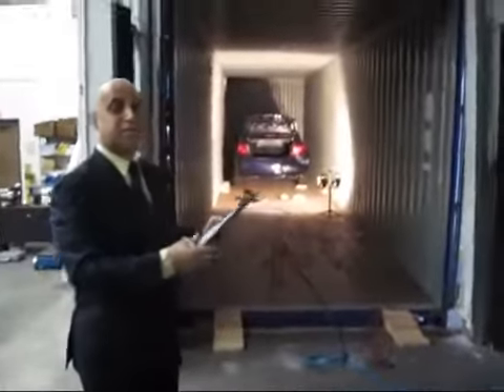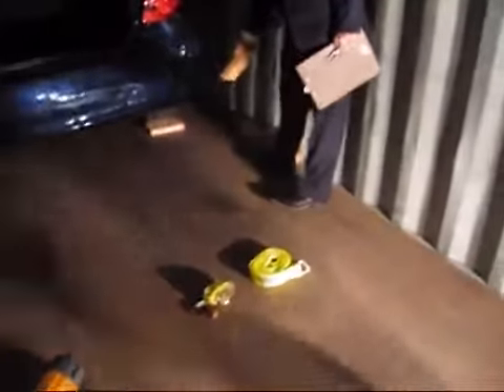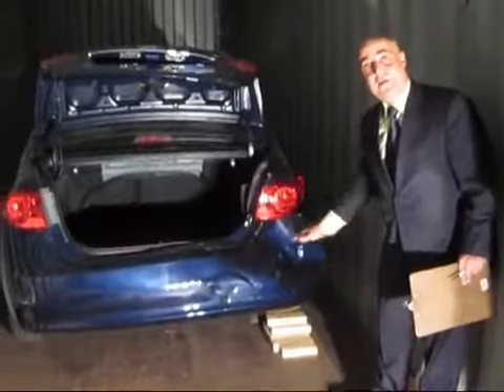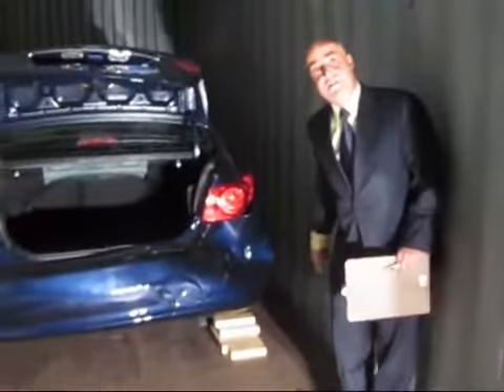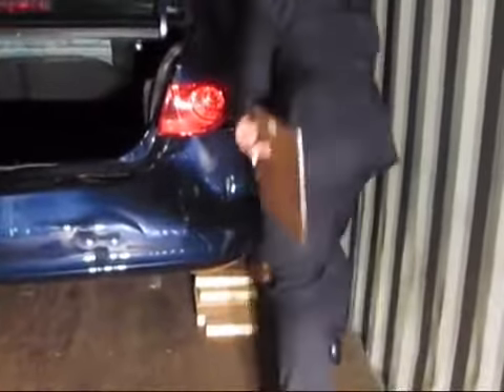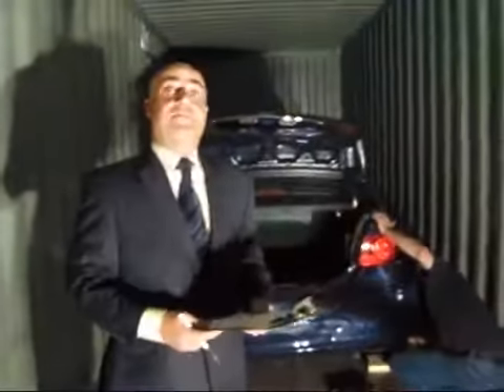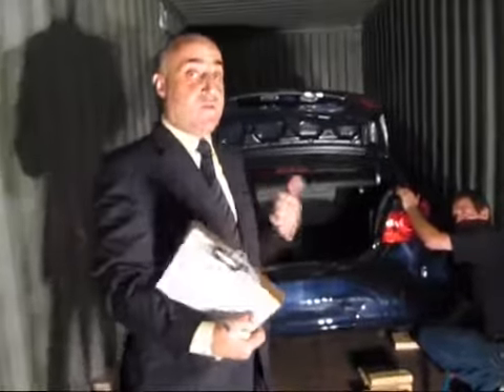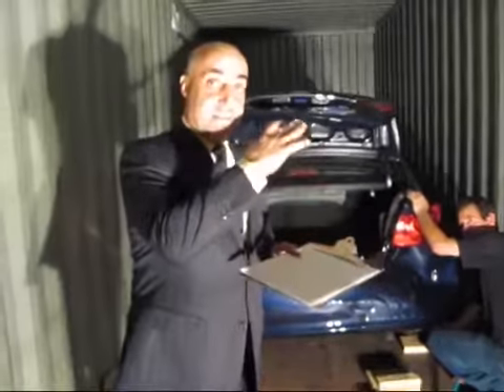Cara memuat mobil ke dalam wadah Pengiriman Mobil Internasional & Ekspor Mobil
Jasa Kirim Mobil Amanah dan Terpercaya selalu memberikan pelayanan yang terbaik untuk para customer lama maupun baru, karna kepercayaan adalah segalanya untuk usaha jasa pengiriman mobil. Dengan didukung tenaga berpengalaman dan profesional kami akan selalu memuaskan anda

Untuk pengiriman mobil ke wilayah medan bisa di klik link ini